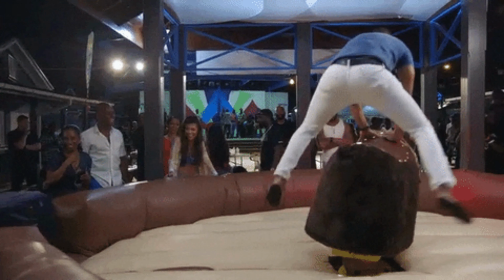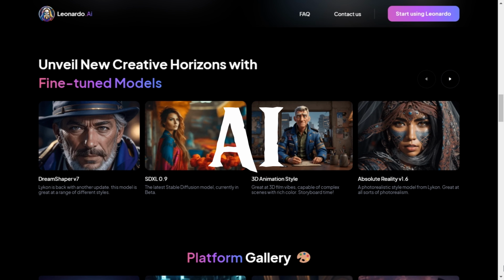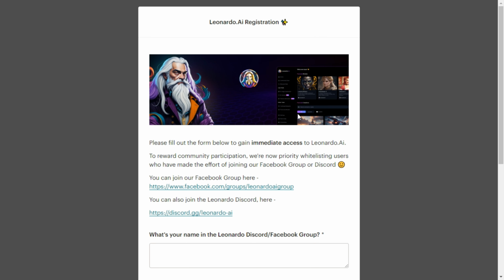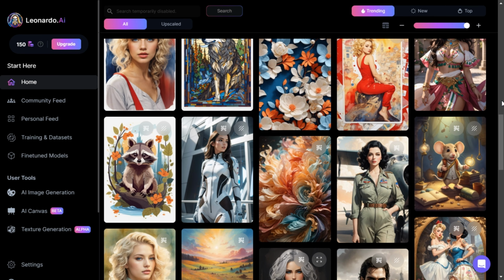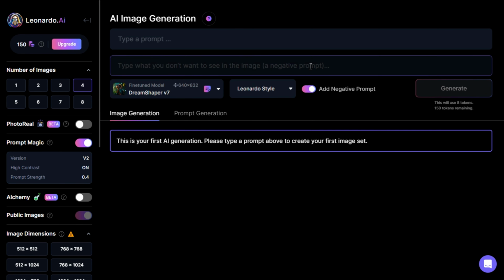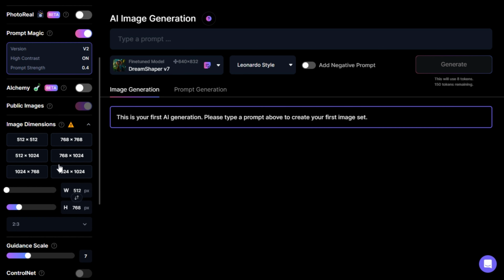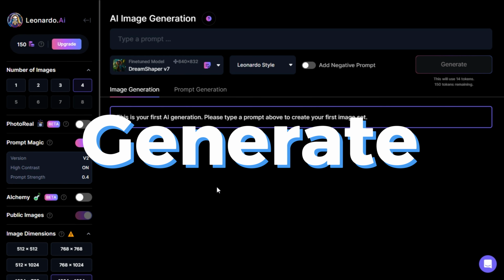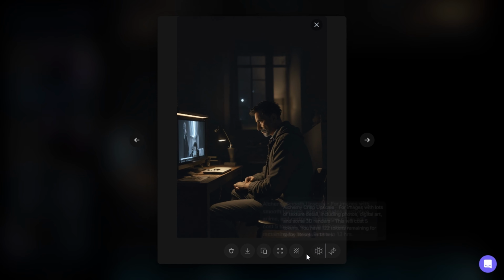STOP Using Midjourney, And Start Using This Instead! - Leonardo AI - Best AI Art Generator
After watching this video, you'll learn about the best alternative to Midjourney available today. The AI tool is called Leonardo AI, and in my opinion, it's the best text-to-image tool out there.

Are you tired of using Midjourney for your AI art projects? Look no further than Leonardo AI, the free AI image generator and art generator tool that is taking the world by storm! With unique features that set it apart from the competition Leonardo AI is the ultimate tool for creating stunning AI art.

"Enhance Your Content with Text to Image: Learn How to Use This Amazing Website! Looking to add a visual flair to your text? In this video, I'll walk you through the simple steps of using a powerful text-to-image generation website. Boost engagement and captivate your audience by effortlessly transforming text into eye-catching visuals. Elevate your content game today with this easy-to-follow tutorial on harnessing the potential of text-to-image tools. Don't miss out on this creative game-changer – watch now!"

MidJourney Best New Alternative . MidJourney can creates amazing images  , but it's not New, this is why in today's video I'm going to show you a new AI image generator that works almost exactly like MidJourney . In this video I will answer the question How to Get Unlimited Midjourney Access ?